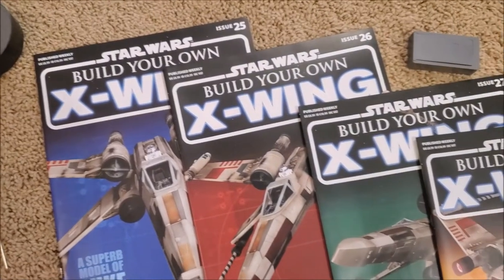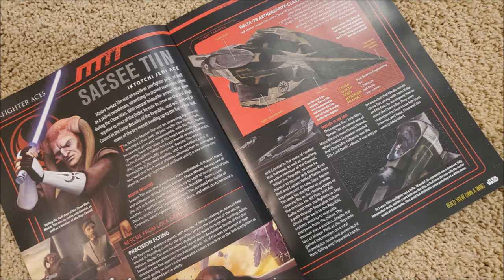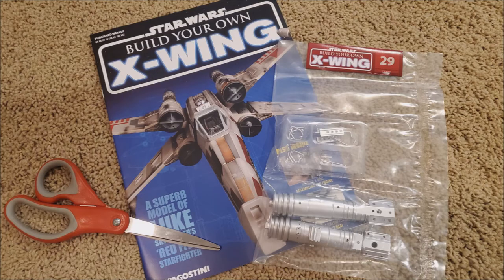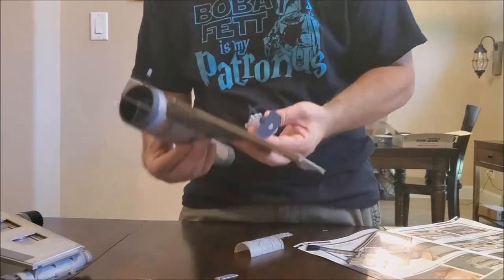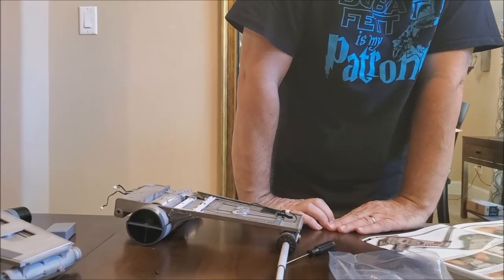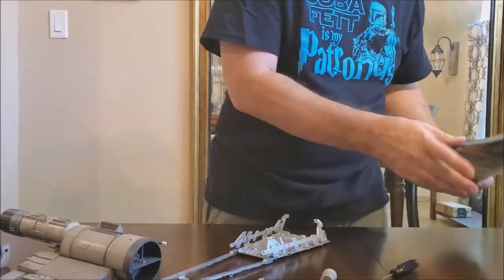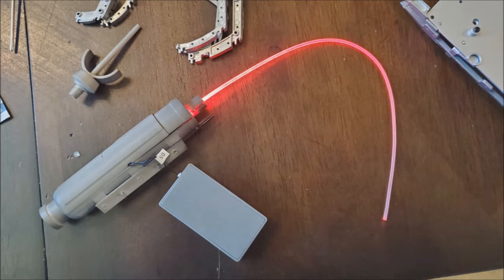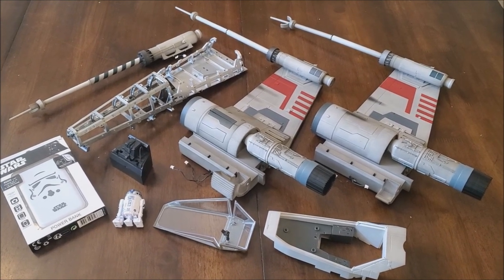Star Wars : Build Your Own X-Wing - PART FOUR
Trombone Main Title_short

Star Wars
George Lucas
Disney